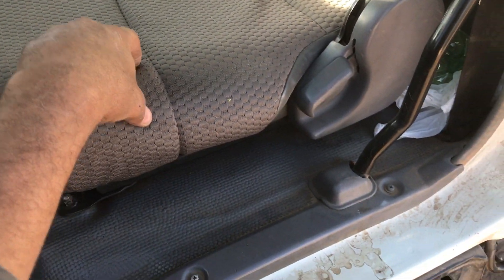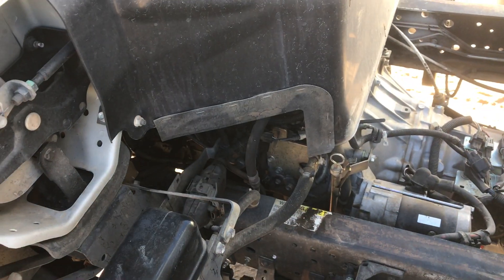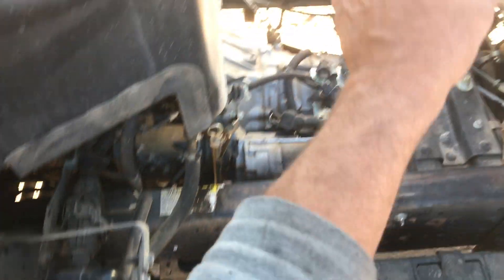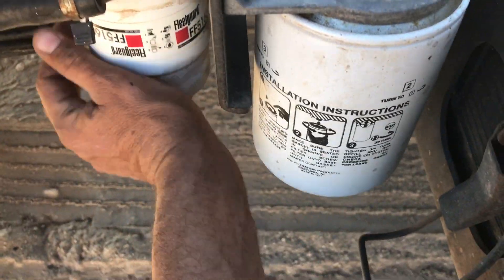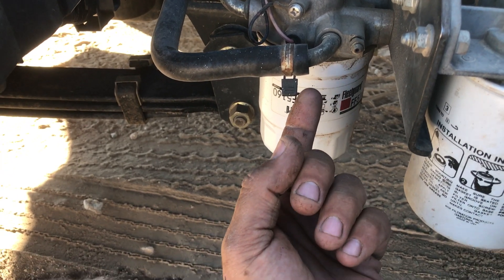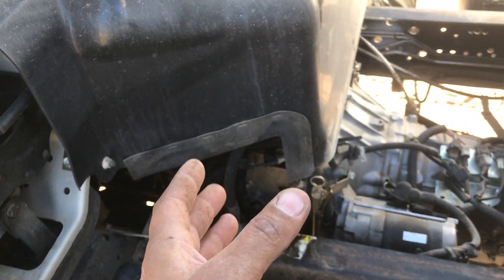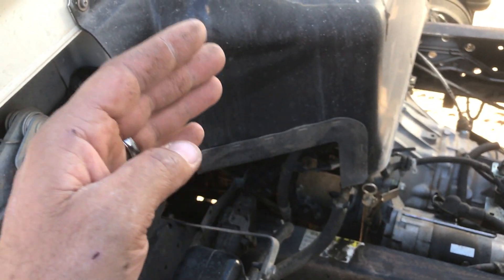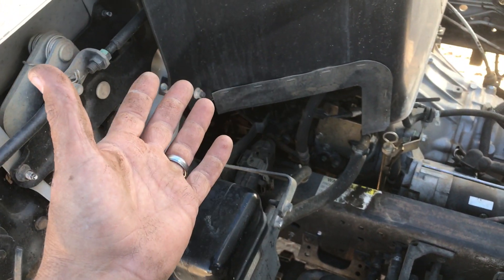P0087 and P0093 W5500 Solved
This video explains the small issue that caused so much grief. Remember to clear your codes once you have fixed your problem. Click on my name under the video for more NPR, and NQR videos,,,,Enjoy!!!